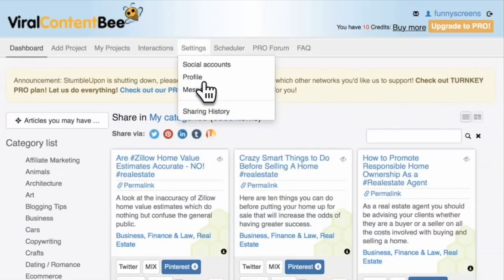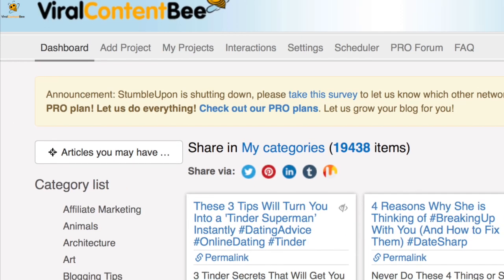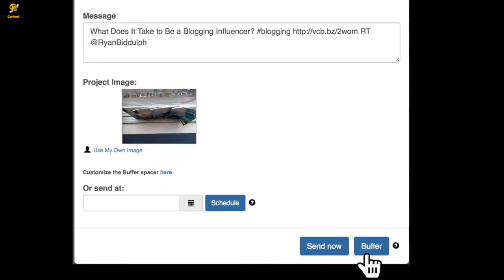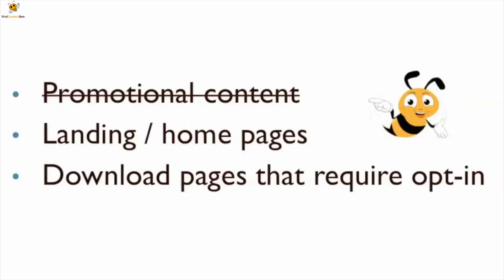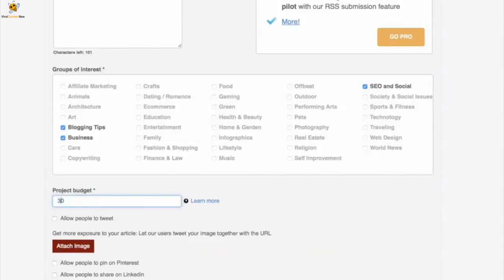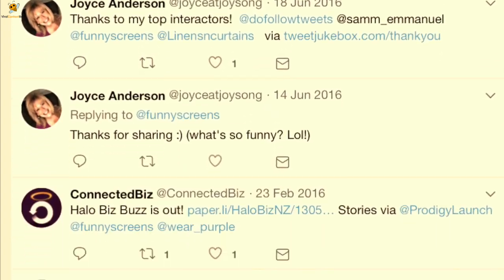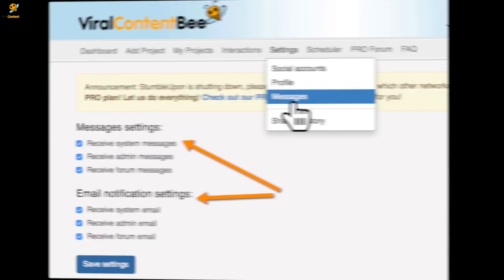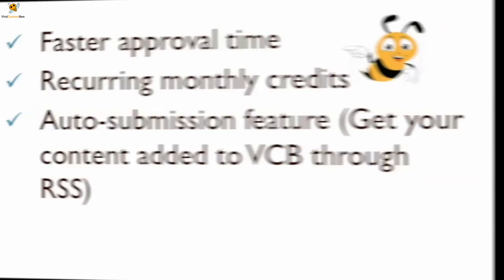How to Use Viral Content Bee: Social Media Promotion & Content Marketing Platform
Hey there! I am your bee assistant and I'll guide you through ViralContentBee.com
Viral Content Bee is the free platform allowing you to generate organic social media exposure by putting your content in front of eager social media users.
The first step after joining the platform is to add your social media networks. Click enable next to the one you want to add and authenticate.
Mind that Viral Content Bee will never ever post anything without you clicking "Share" button. We are using secure authentication methods, so your accounts are safe wiith us. Don't worry. It's the same kind of authentication you'd give whenever adding your Twitter account anywhere, including Twitter apps, for example.
Once you have added all your social media accounts, proceed to the dashboard and choose any project you'd like to share. You'll see how many credits you'll earn right away. You can post immediately or schedule your update to go live at a certain time. You can also use the Buffer option to spread those updates throughout your social media feed evenly.
When you have accumulated at least 30 credits, go ahead and add your own project.
We only allow high-quality content to be shared through our platform because our users share content they like and they trust ViralContentBee to do the curation for them. So please don't submit promotional content, landing pages or anything that doesn't provide an immediate value.
Give your article URL, title (make it descriptive, yet interesting for our users to click and share), and description. Now select up to three categories you'd like it to go live on (this way we ensure your content reaches a relevant audience through VCB). Set the project budget (I recommend making it at least 30 credits), enable social media networks you'd like it to be shared on (we recommend selecting all of them to give each of them a try).
I also recommend enabling "Retweet me" option for your Twitter handle to be mentioned in those tweets: More engagement for you!
When your shares start coming in, don't forget to regularly check Interactions tab... and like, retweet and thank for all those shares. That's how we build connections though Viral Content Bee!
We also send email notifications on each share, which you can disable through your VCB Settings.
Finally, consider going PRO! Our premium packages come with faster approval time, recurring monthly credits (so that you don't have to earn those credits and can focus on creating more great content) and an auto-submission feature where we'll import your new articles right from your blog RSS. Save time managing your promotion and focus on building connections and traffic!
Good luck!